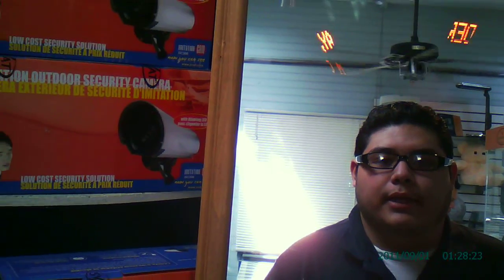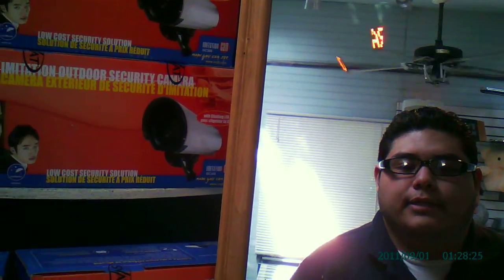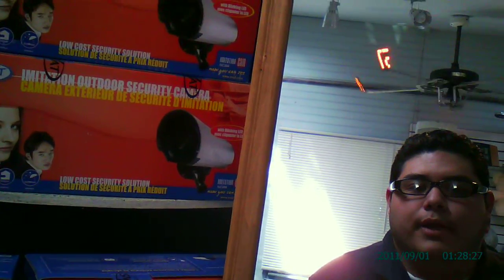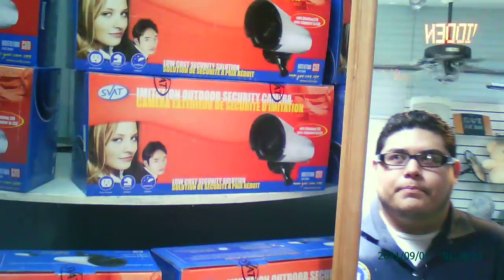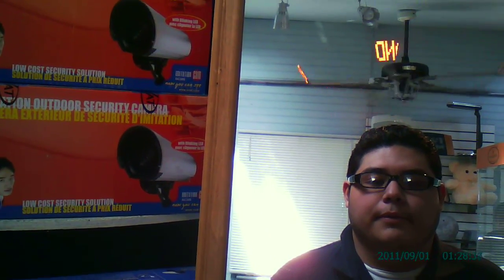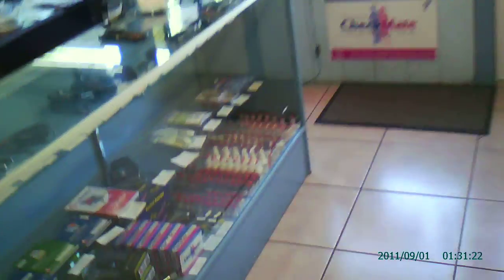Spy Emporium - 5MP HD DVR SPY Cam Eyeglasses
Need durable HD recording glasses? Look no further. Spyemporium.com now has available the 5MP HD Hidden DVR Spy Camera Eyeglasses for covert operations or for personal use of fun. These amazing wearable glasses are suitable for both men and women, adults and kids. The design of the spy glasses are a perfect embrace of fashion concepts and factors. Be in style while recording video and audio secretively of your foes without them knowing a thing. This spy device has crystal clear video recording images, great audio pick up to 20 feet, takes snap shot pictures and can additionally be used as a storage device for documents and PC files. Camera is located on the front side of the frames which is not noticeable to any person who looks directly at them. The spy glasses has an internal rechargeable battery that lasts up to 2 hours on a full charge. Micro SD card slot for 1-32 GB of data storage. Recordings can be downloaded with the included USB cable to your PC for automatic playback on your default media player.